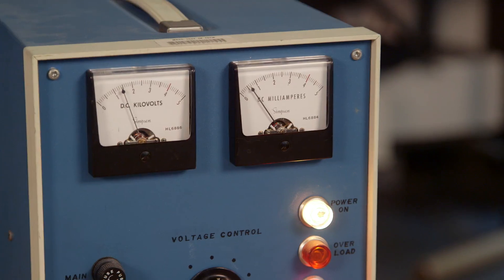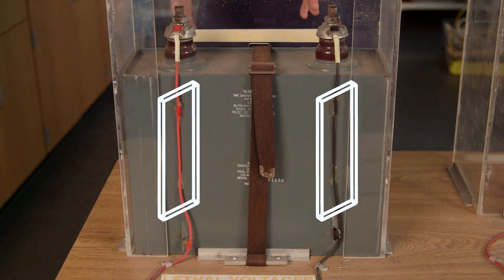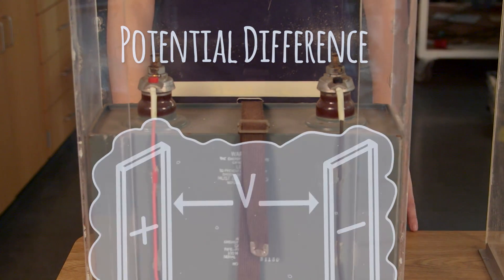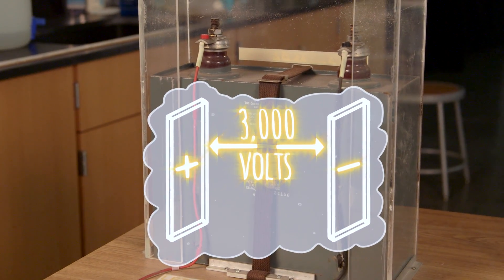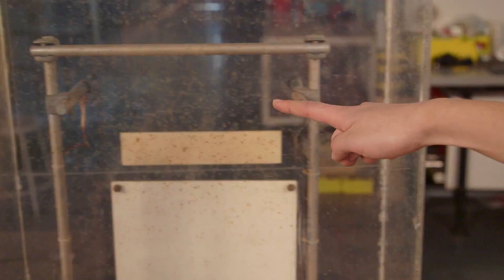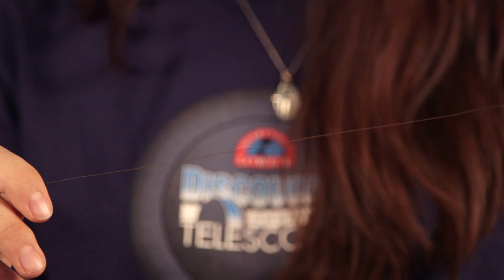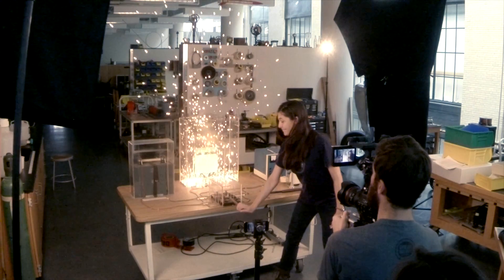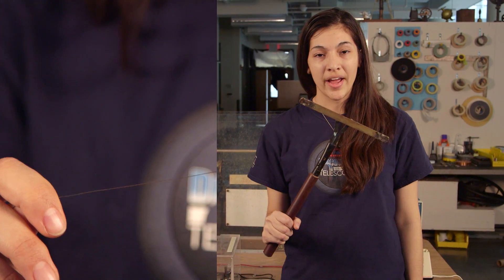Catch the Mistake! Exploding Wire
As many of you pointed out, we make a mistake in this video. It's inexcusable that we did, but we finally made corrections in a new version BUT! See if you can catch the error in this original version.
made with love at MIT